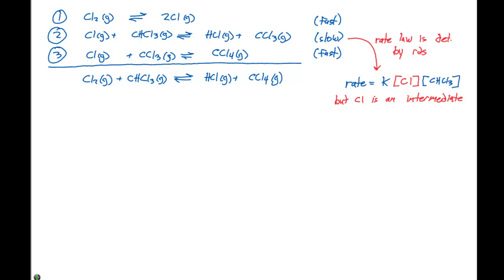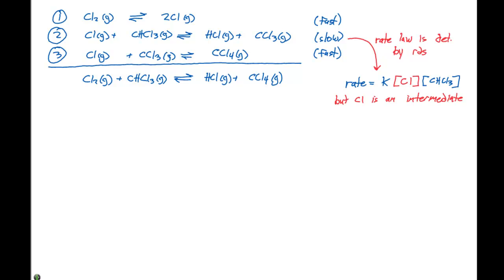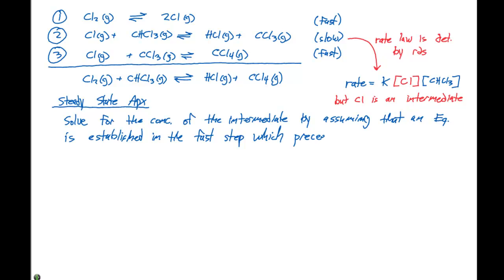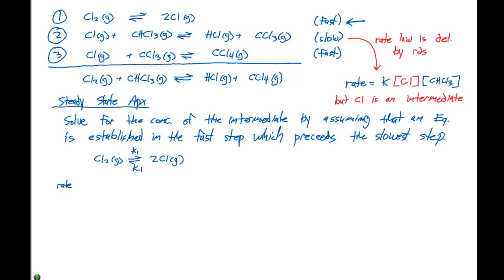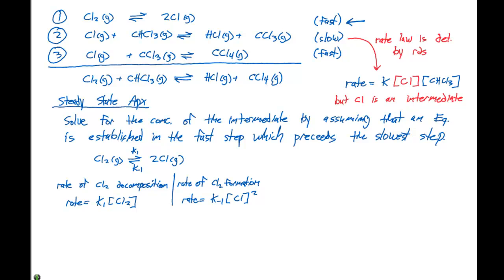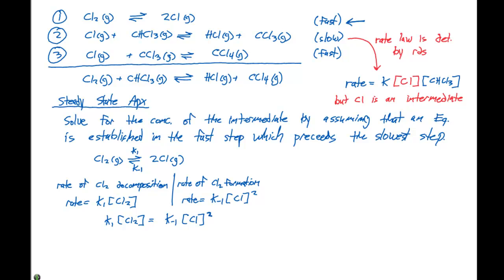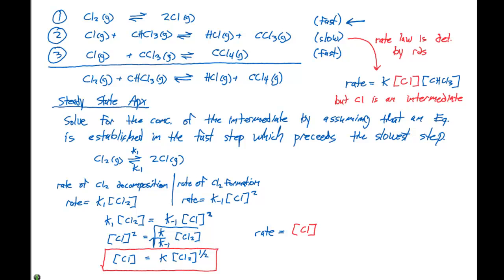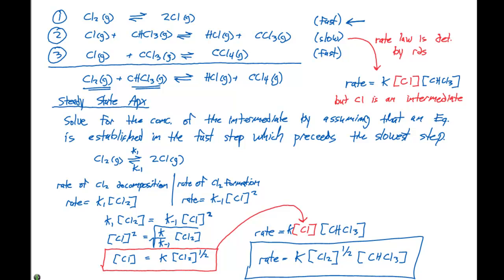14.6 Proposing a Mechanism Example #3 Part B